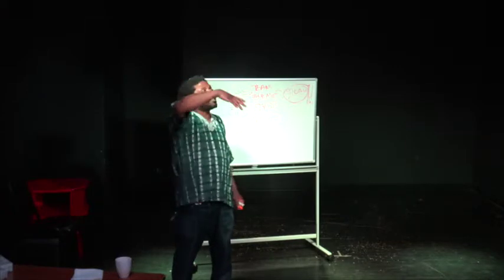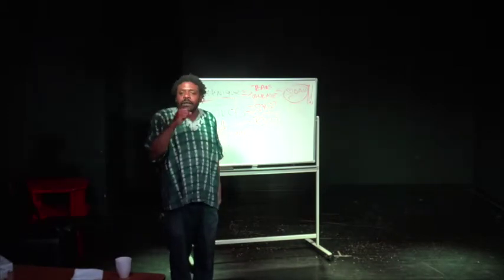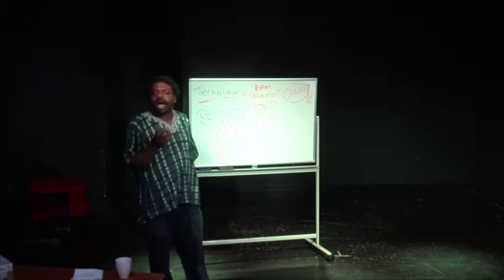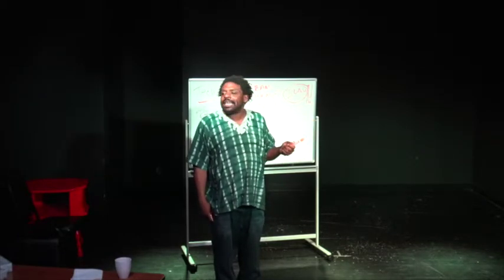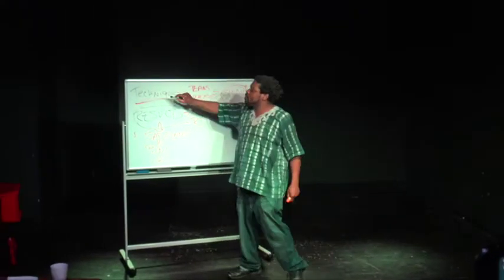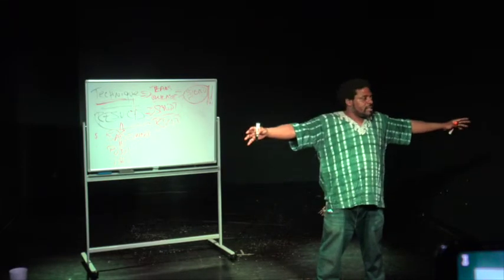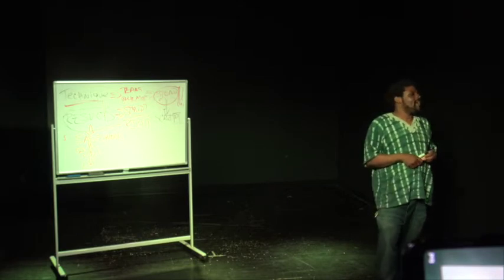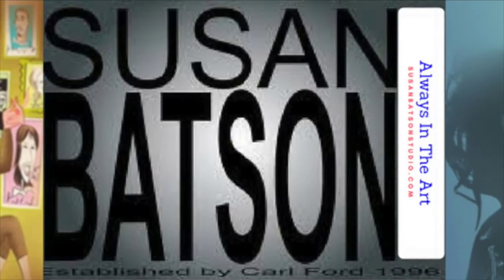Approaching the text on the script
Carl on approaching the text on the script